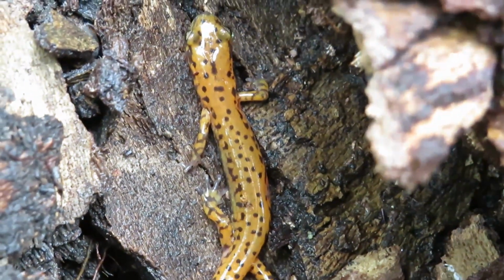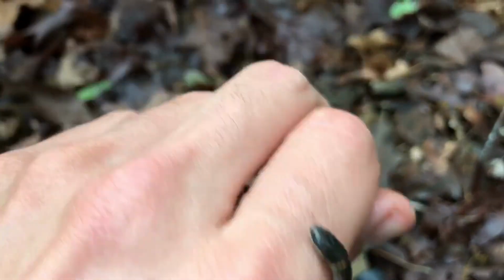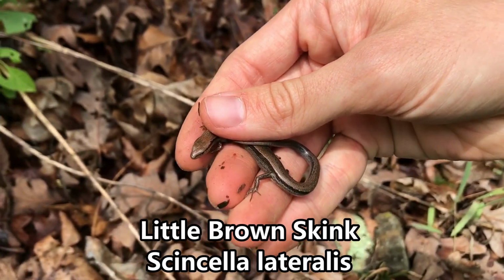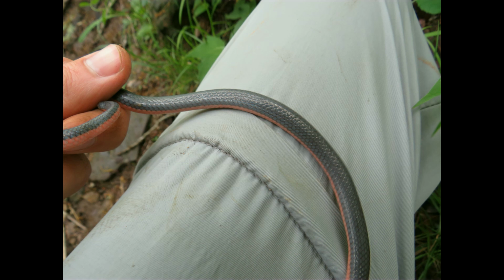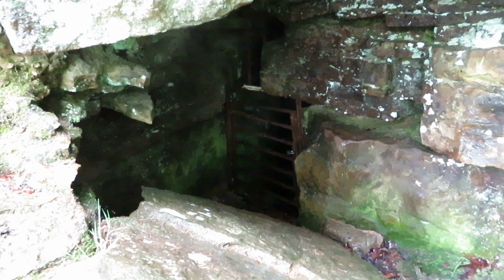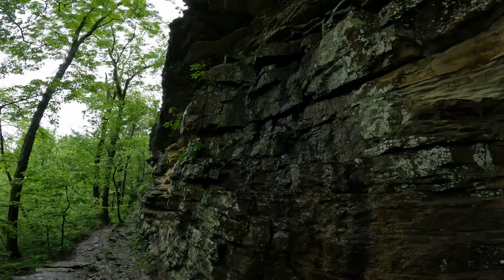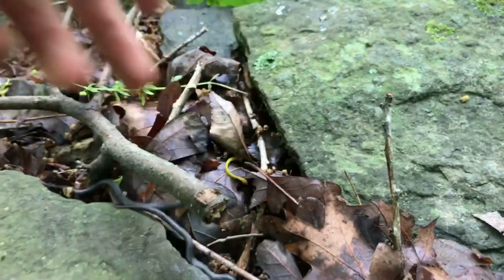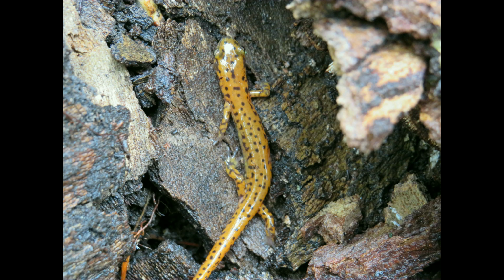Wet Weather is Great For...Worms?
Well, worm snakes that is...a day that I expected to be a downer turned out to be quite prolific, topped by finding a new species that I've been trying to see for quite some time now.

but individual links also below